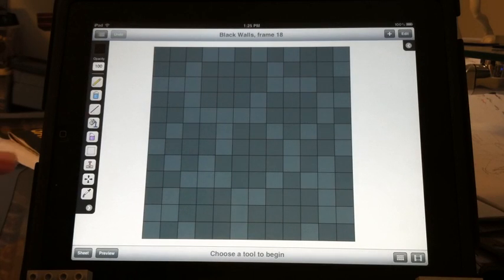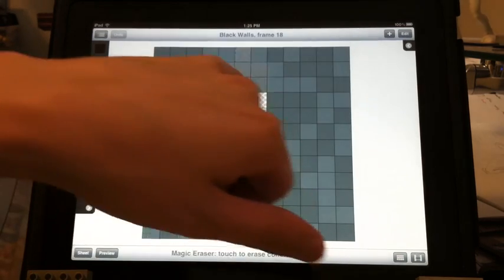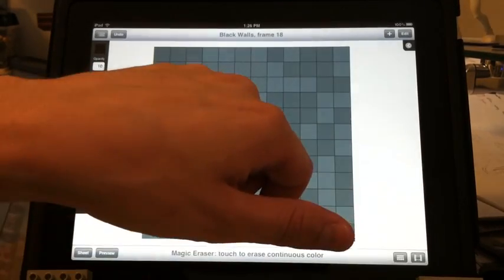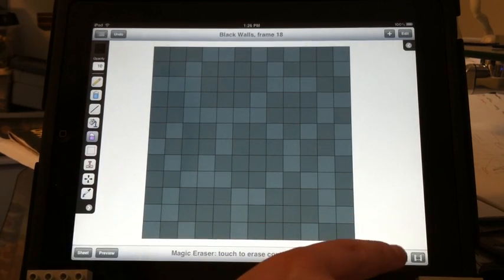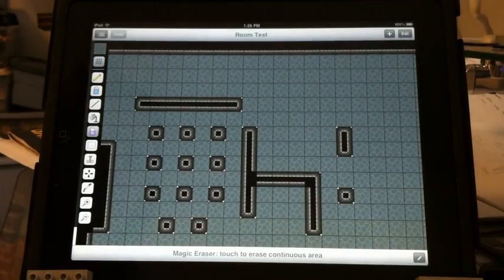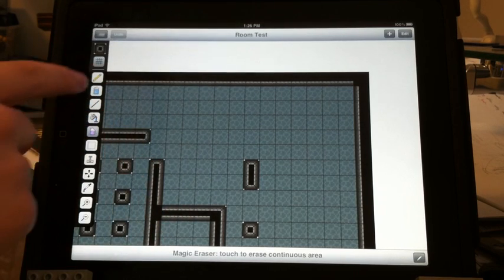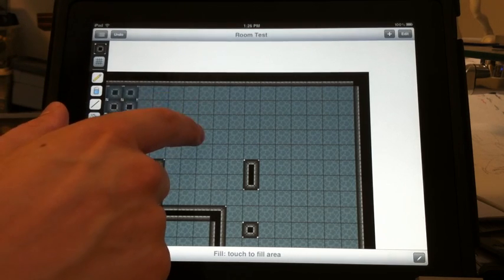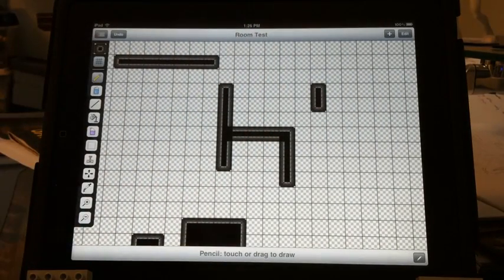Sprite Something 1.3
Preview of 1.3 update. Shows new Magic Eraser tool as well as the entirely new Tilemap section.